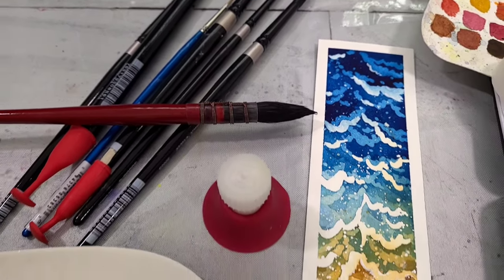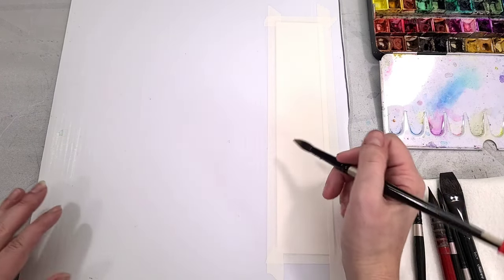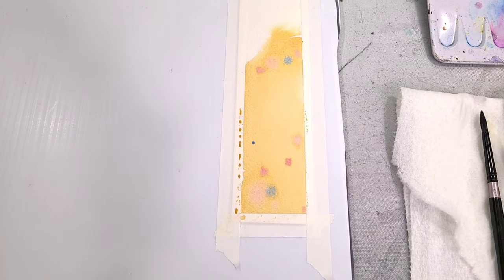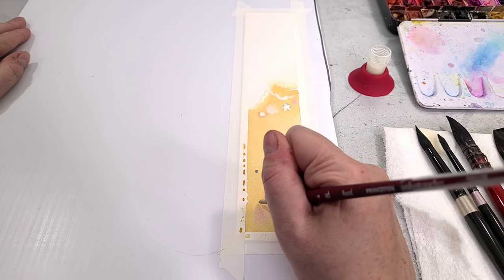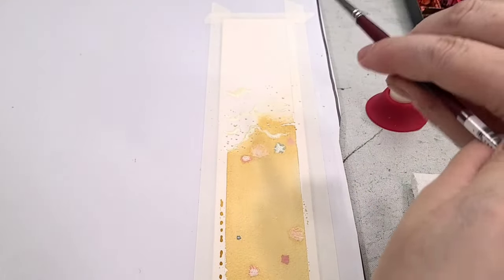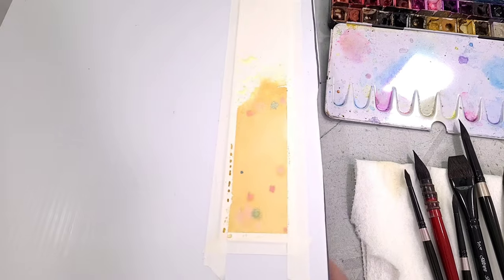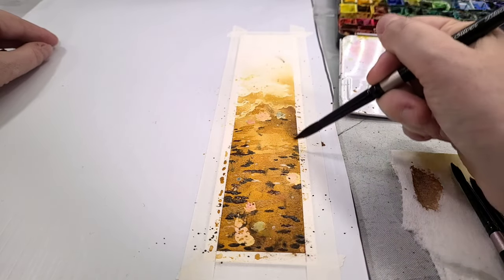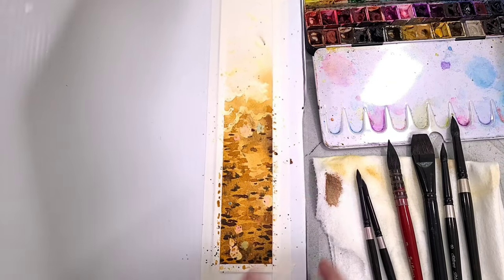Easy! Summer Seashore Stashbuster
Materials:
Scrap of watercolor paper, I'm using Arches
MT washi tape
Favorite watercolor brushes
Ceramic plate or palette
Cup of clean water
Masking fluid, I'm using Winsor & Newton's removable masking tape
Dinky Dip
Synthetic watercolor brush

Seratonin from the Sun- RAGE